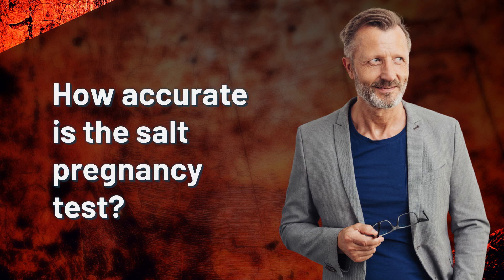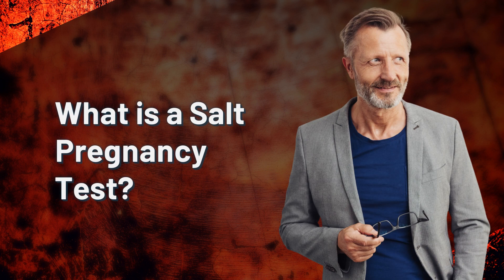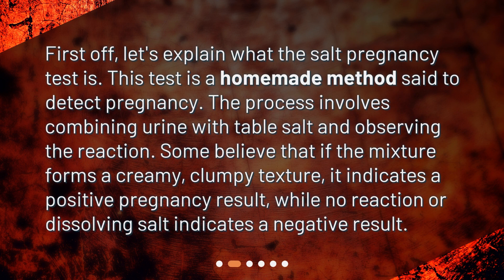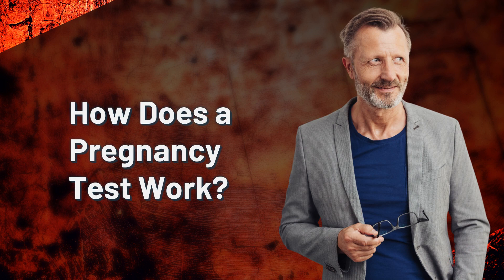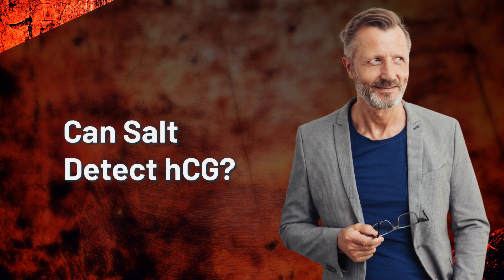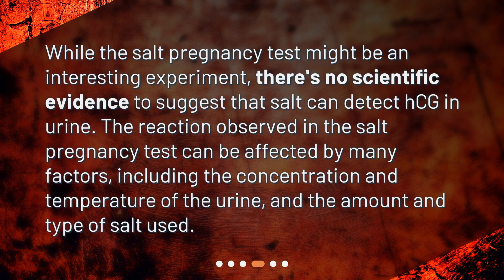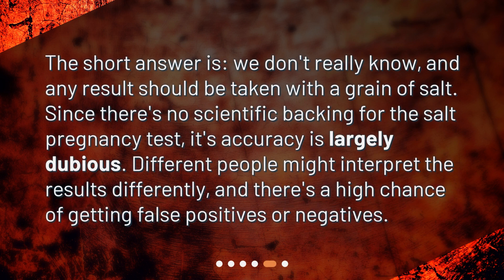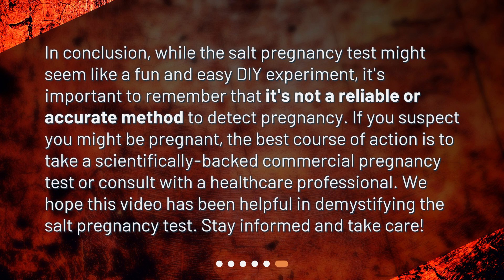How accurate is the salt pregnancy test?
The Truth About Salt Pregnancy Tests: Unveiling the Facts • Is the Salt Pregnancy Test Accurate? Find Out the Truth in This Video!

00:00 • How accurate is the salt pregnancy test?
00:25 • What is a Salt Pregnancy Test?
00:53 • How Does a Pregnancy Test Work?
01:17 • Can Salt Detect hCG?
01:41 • How Accurate is the Salt Pregnancy Test?